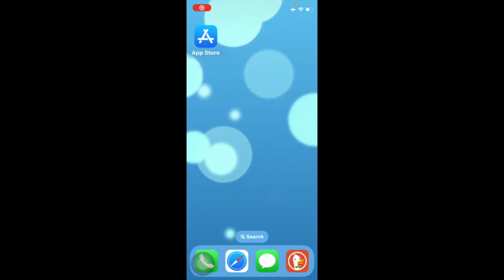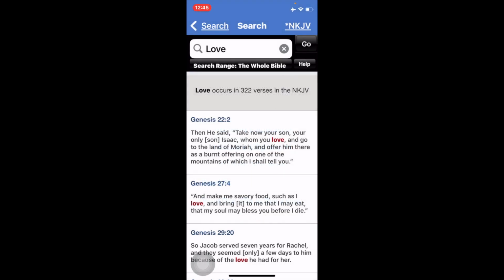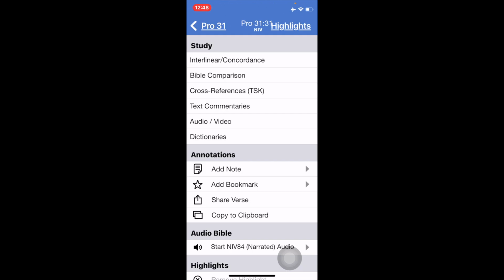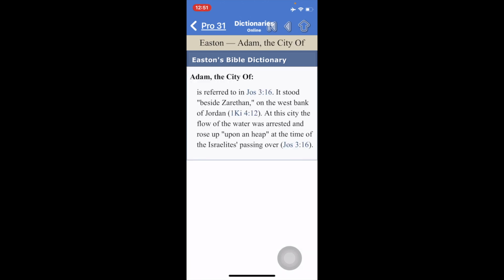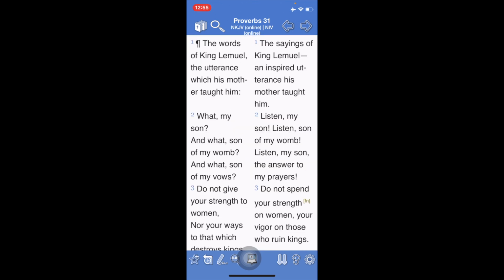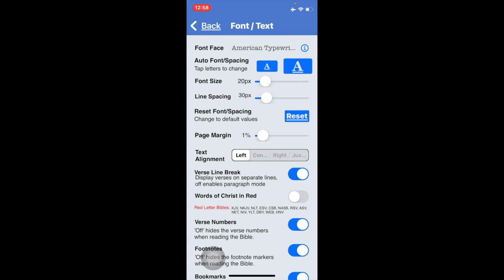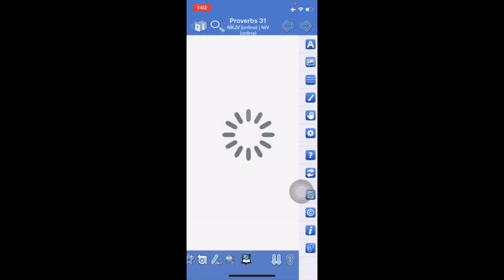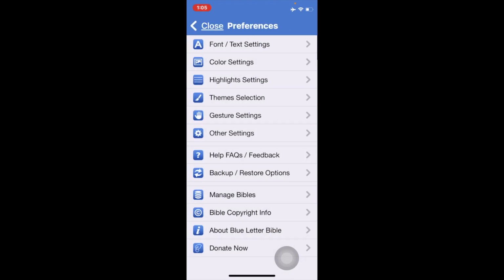Blue Letter Bible app tutorial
This is a great free Bible app. Hope this helps you nurture your relationship with God through Jesus and in his word in Jesus name amen.